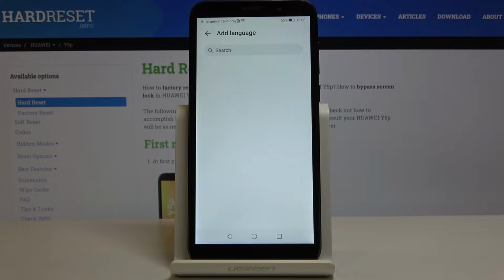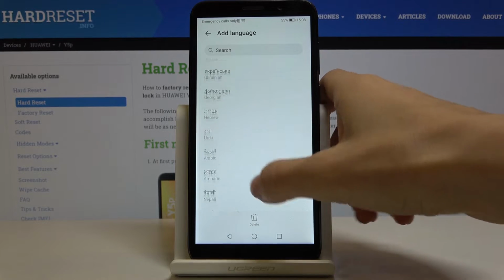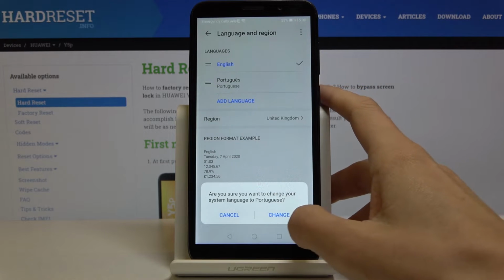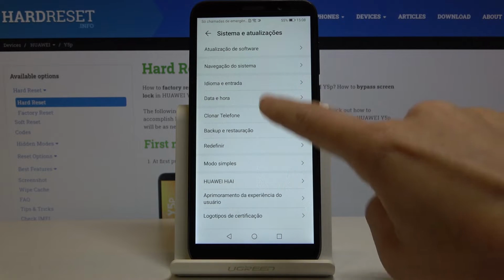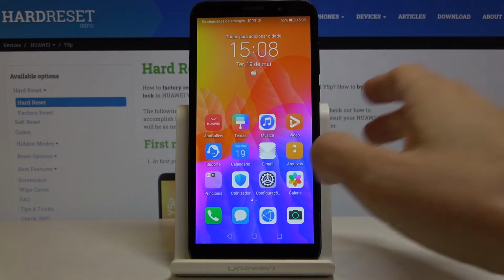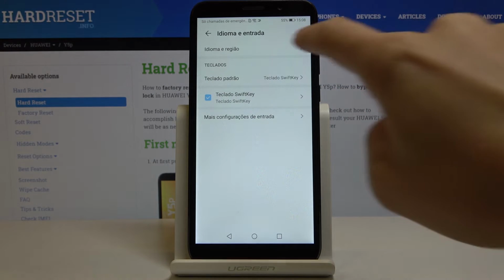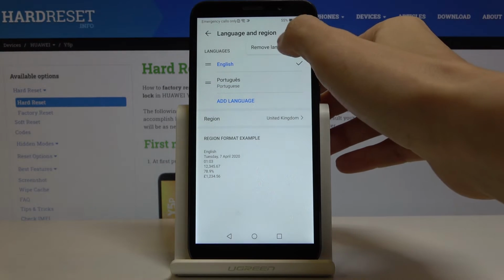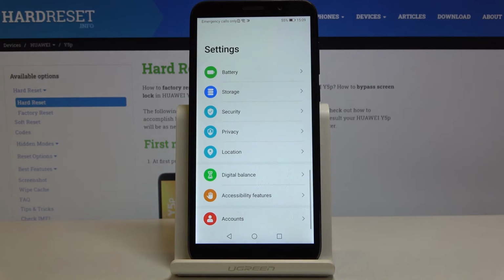How to Set Up Language Settings in Huawei Y5P - Change Language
Learn more info about HUAWEI Y5P:
Are you wondering how can you change the system language in your Huawei Y5P, you are in a good place. We are coming to show you the short tutorial of how to get into the proper settings and choose your preferable language. Let’s watch our short video and discover the easy and quick way to change main language in your Huawei smartphone.

How to set up a language in HUAWEI Y5P? How to change a language in HUAWEI Y5P? How to update language in HUAWEI Y5P? How to find list of languages in HUAWEI Y5P? How to switch the language in HUAWEI Y5P?